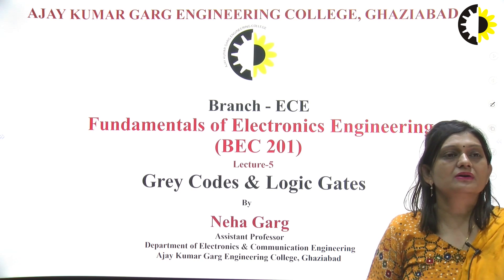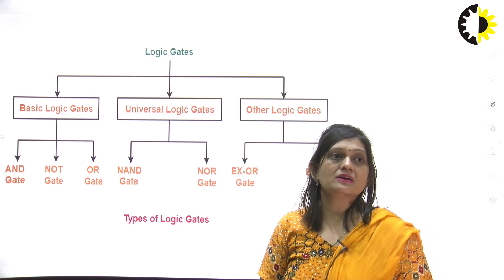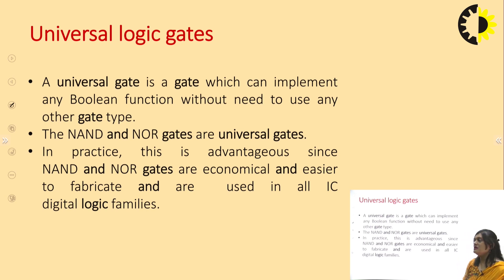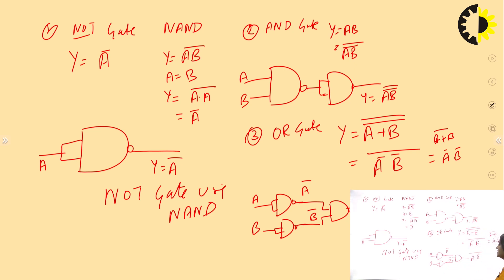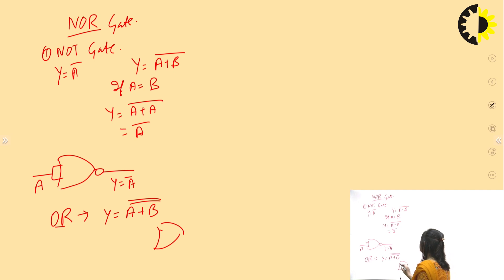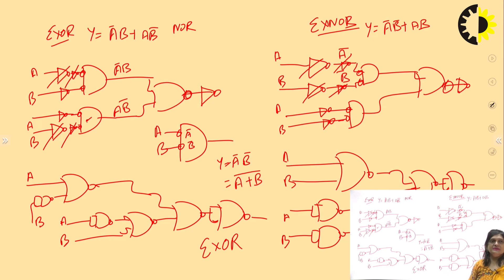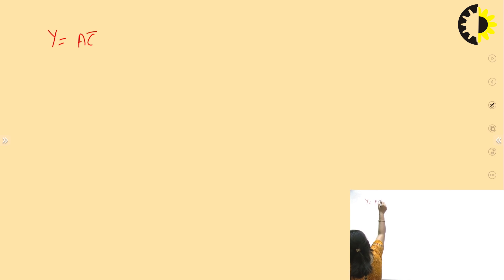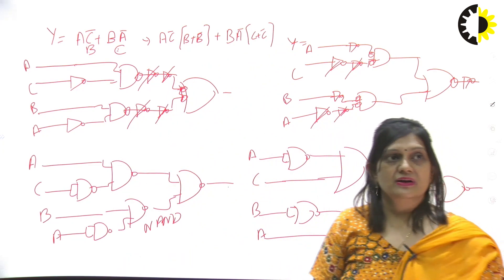GREY CODES & LOGIC GATES || FUNDAMENTALS OF ELECTRONICS ENGINEERING || LECTURE 05 BY MS NEHA GARG